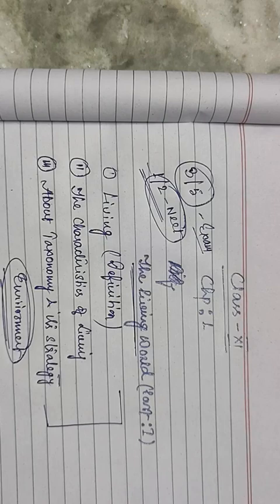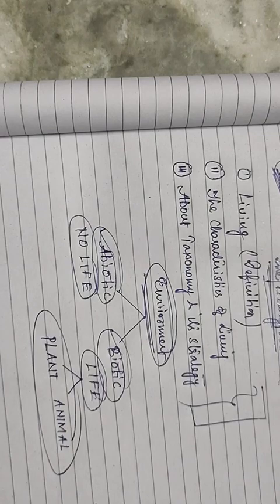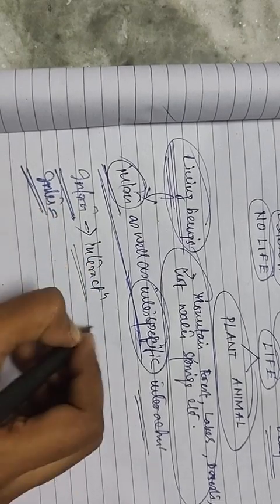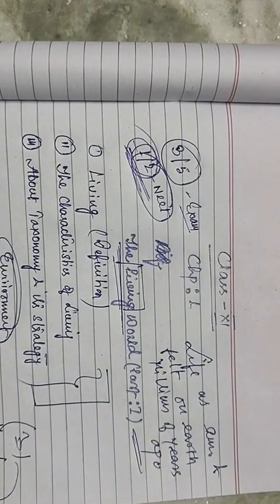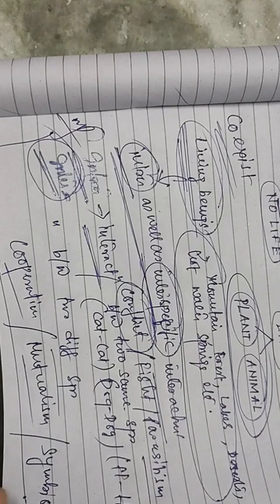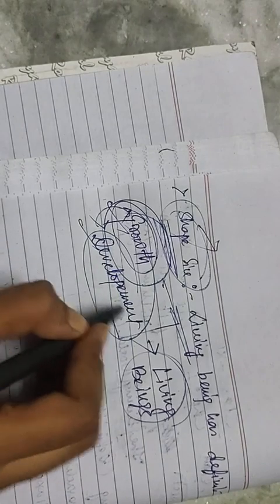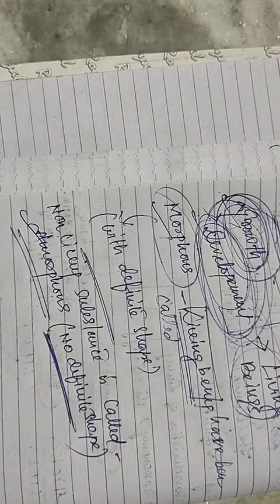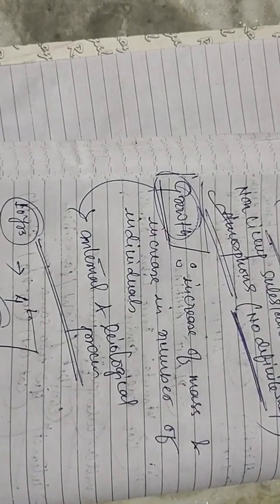CLASS XI- BIOLOGY- CHP:1( PART:I)